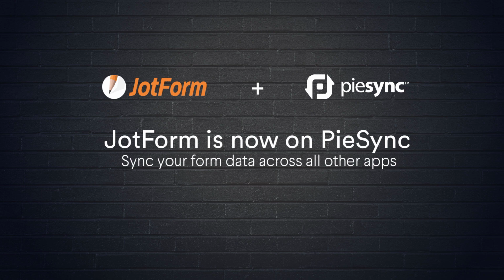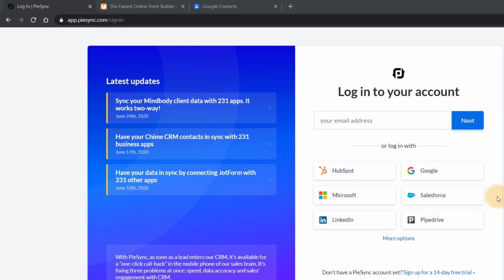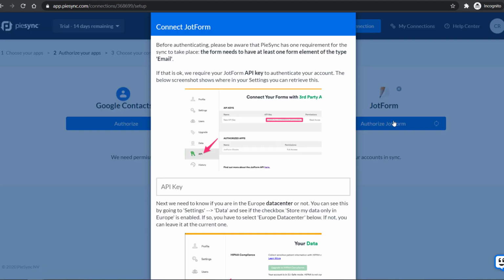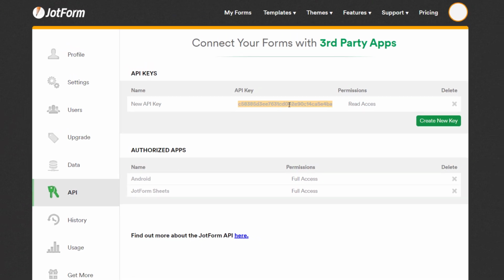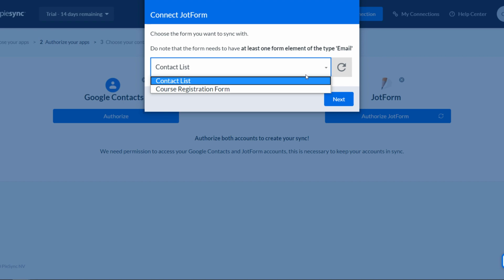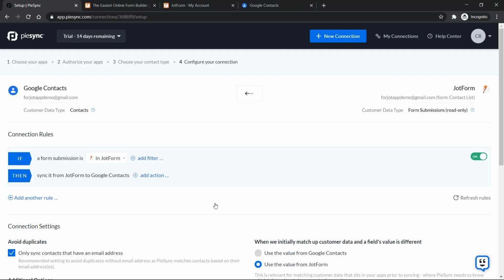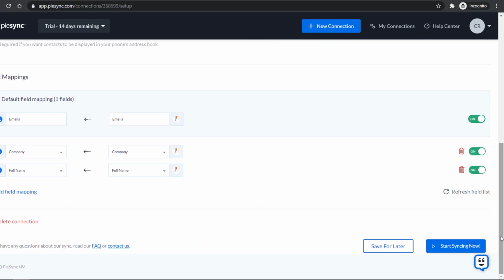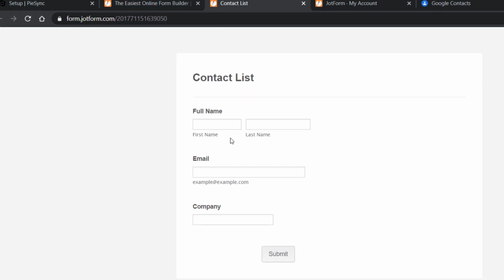How to integrate Jotform and PieSync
Syncing contacts is easier than pie with Jotform's new PieSync integration. PieSync helps individuals and organizations update or create new contacts in multiple apps. The best part? No duplicates, ever. Watch the video to learn how to get started!
👋 ABOUT JOTFORM
Hi, we're Jotform, a full-featured online forms platform that makes it easy to create robust forms and collect important data. Check us out